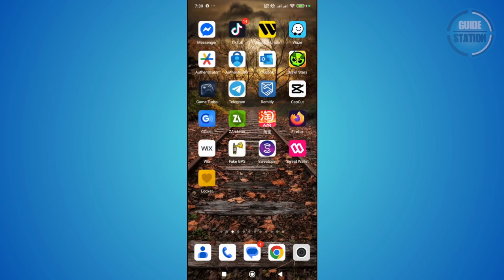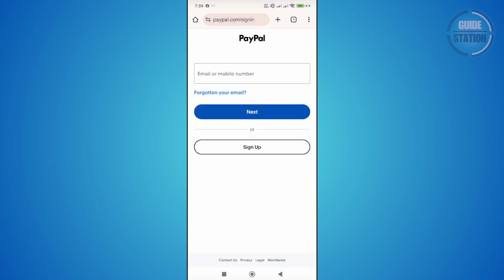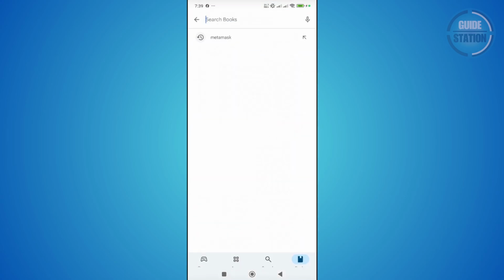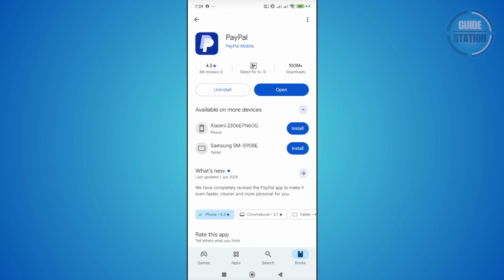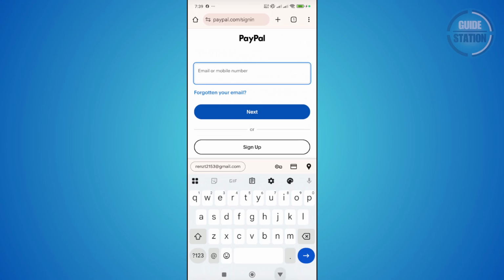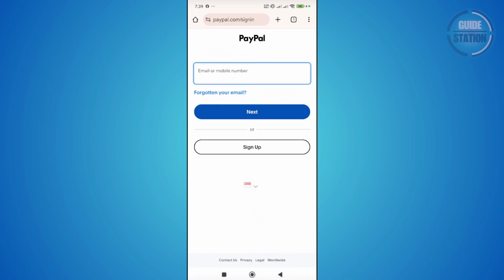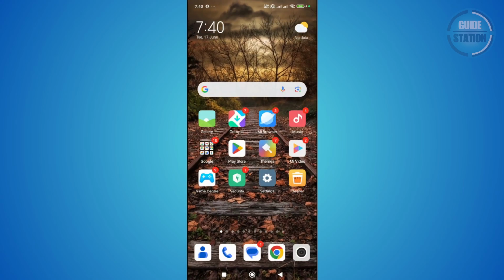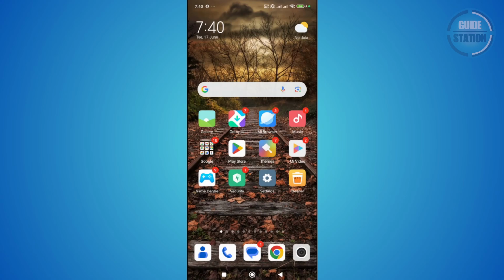How To Fix PayPal "We're Having Trouble Making Sure It's You"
How do I fix the PayPal error “We’re having trouble making sure it’s you”? In this video tutorial, I’ll show you methods to resolve PayPal identity verification and login issues. Enjoy!